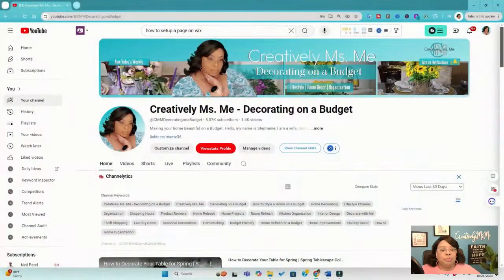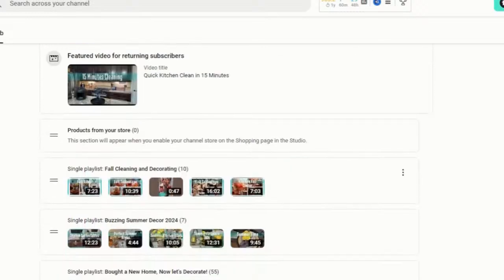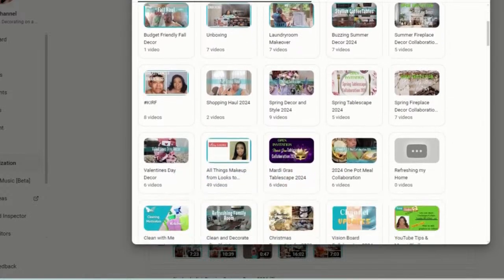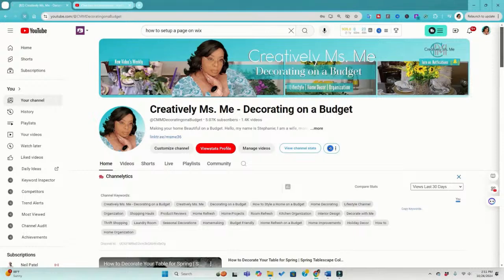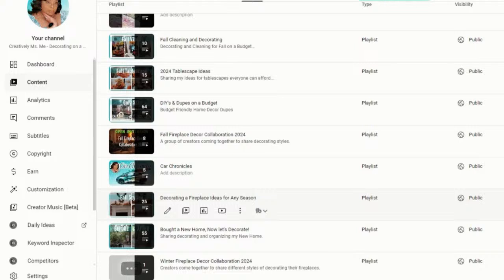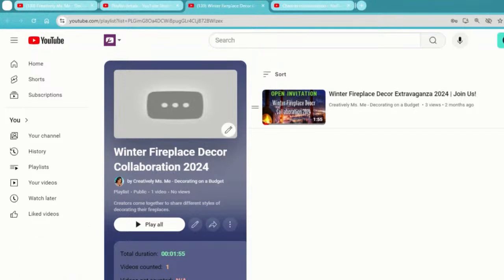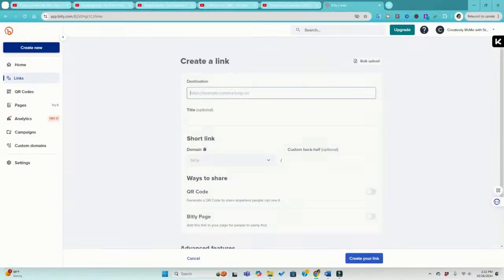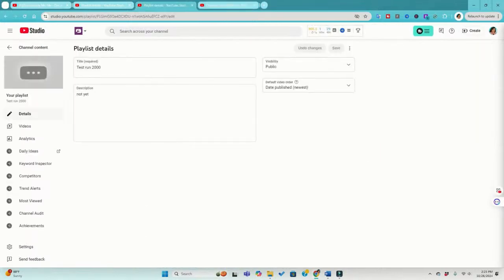These Hidden YouTube Settings Are HURTING Your Growth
Want to know the secrets that only a few YouTubers know? In this video, we're exposing a hidden feature on YouTube that can take your channel to the next level! From increasing your views and engagement to optimizing your videos for search, this feature is a game-changer. So, what are you waiting for? Dive in and discover the hidden feature that YouTube doesn't want you to know about!

 In this video, Stephanie from  Creatively Ms. Me - YouTube Tips by Stephanie will be sharing how  I dive into YouTube's hidden features and see if I can uncover them all in just one video!

🩵 Main Channel: CreativelyMsMe - Decorating on a Budget
💙3rd Channel: Creatively Ms. Me - Healthy Tips and More